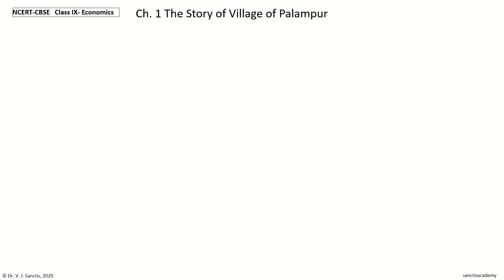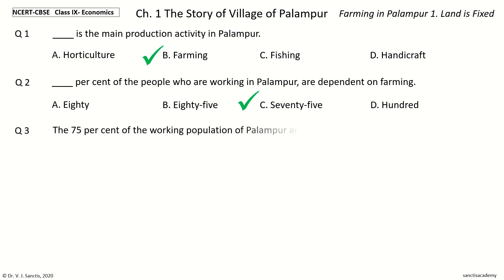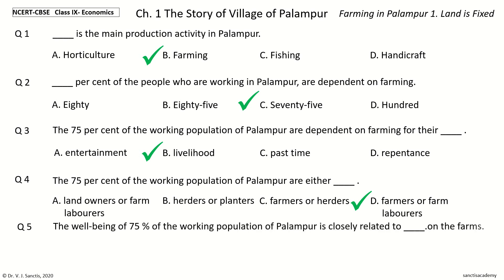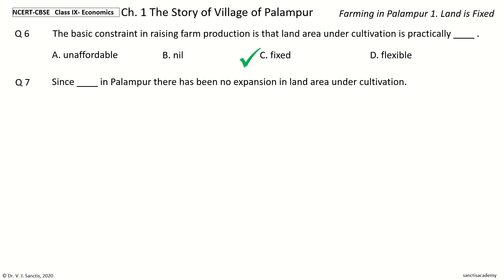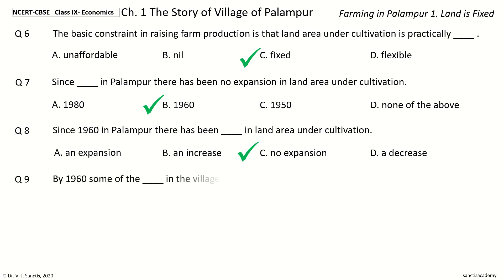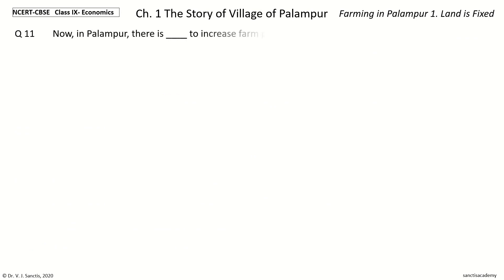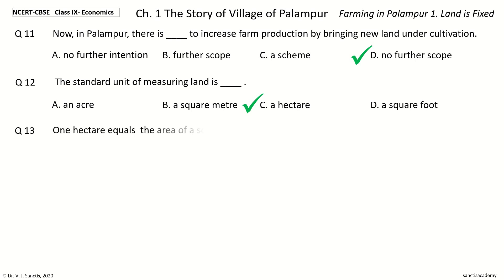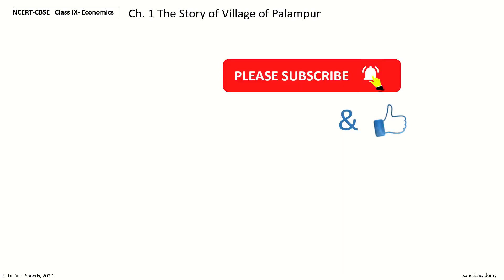NCERT CBSE Economics Class 9 Chapter 1 Farming in Palampur 1. Land is Fixed MCQ Quiz Objective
CBSE NCERT Economics / Social science - Class 9 Chapter 1 Farming in Palampur 1. Land is Fixed - MCQ Quiz Objectives Multiple Choice Questions

Test questions
Practice questions
Sample paper
MCQ
QuizCBSE NCERT Economics / Social science - Class 9 Chapter 1 Overview (part 1) - MCQ Quiz Objectives Multiple Choice Questions

Test questions
Practice questions
Sample paper
MCQ
Multiple choice questions
Quiz